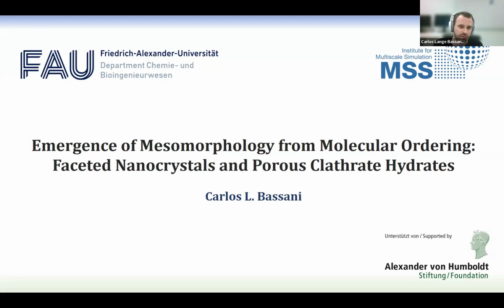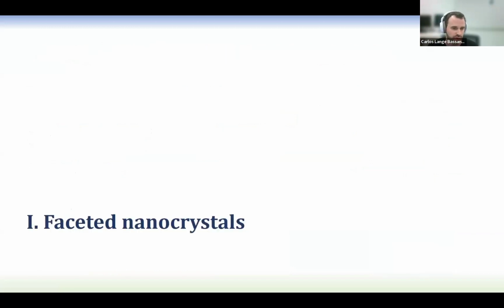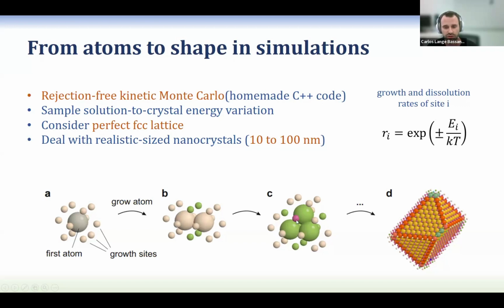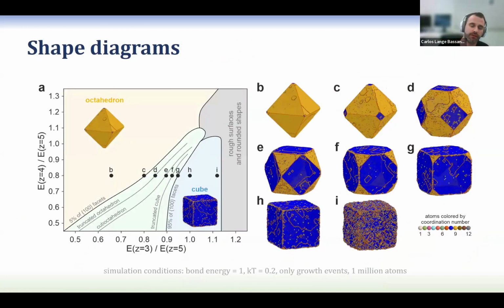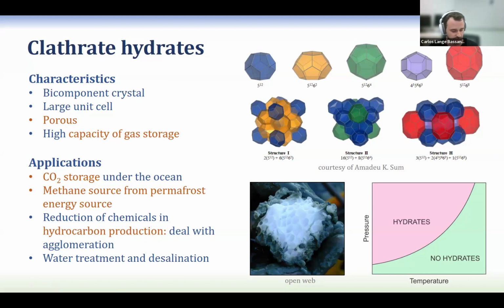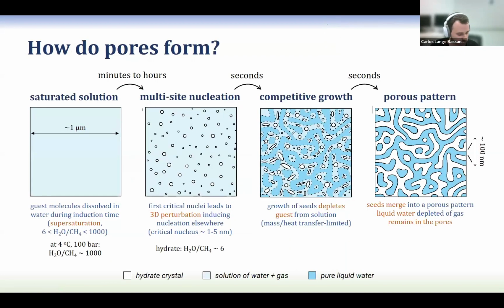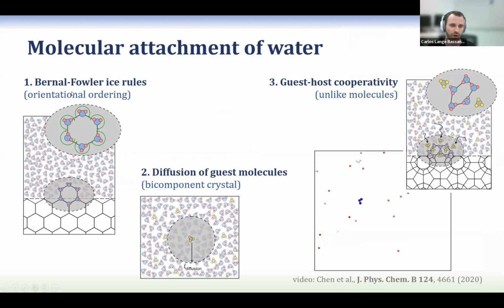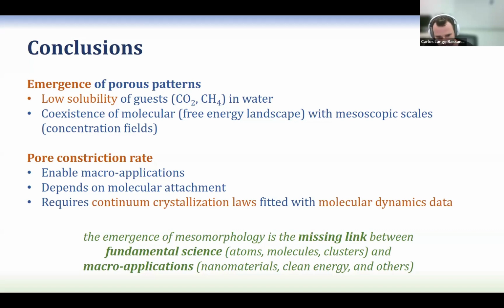Carlos Bassani - Emergence of Mesomorphology from Molecular Ordering: Faceted Nanocrystals ...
Emergence of Mesomorphology from Molecular Ordering: Faceted Nanocrystals and Porous Clathrate Hydrates

May 16th, 2024. The Atoms® group had the virtual seminar, and we received Dr. Carlos Bassani, from the Friedrich-Alexander-University - Germany. His presentation was titled "Emergence of Mesomorphology from Molecular Ordering: Faceted Nanocrystals and Porous Clathrate Hydrates"